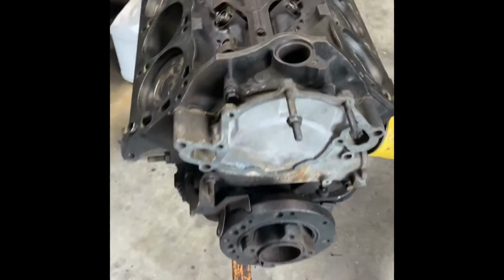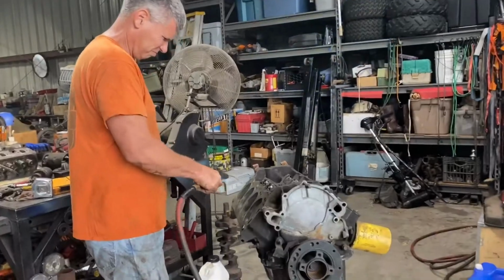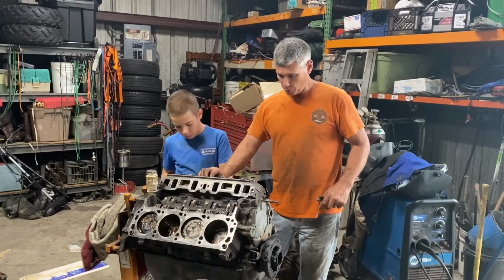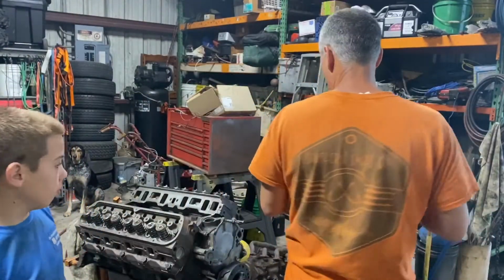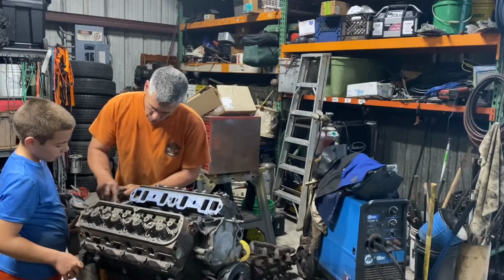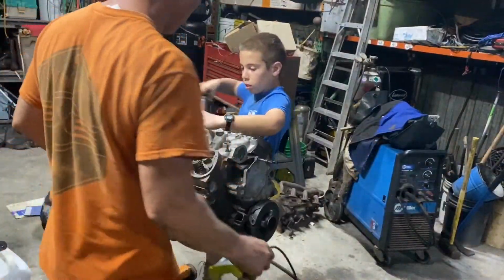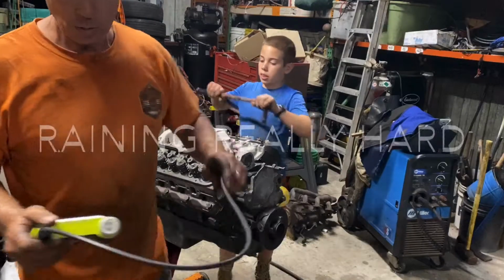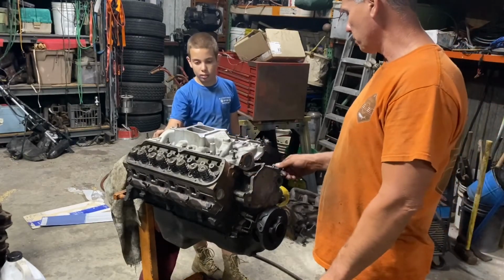Stevie’s 5.0 bronco motor